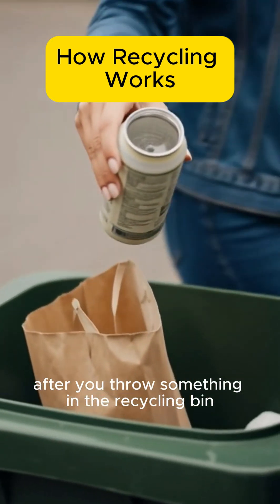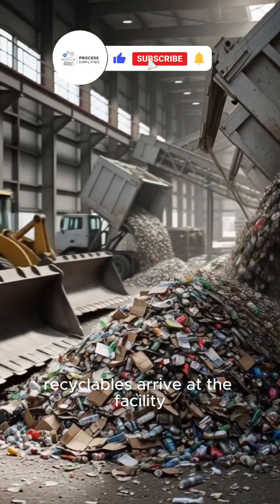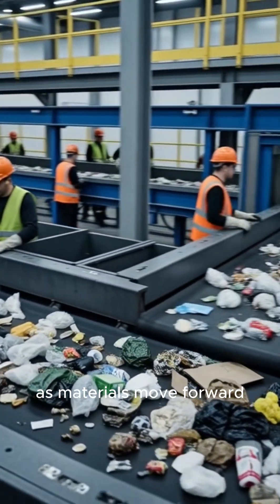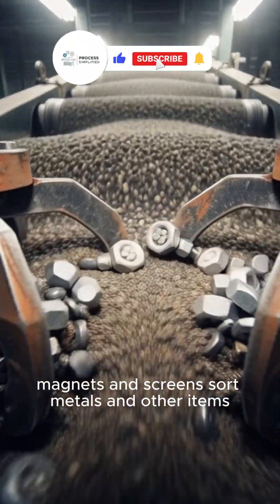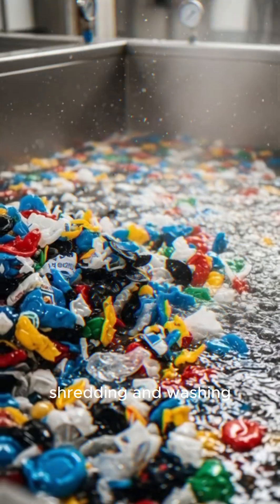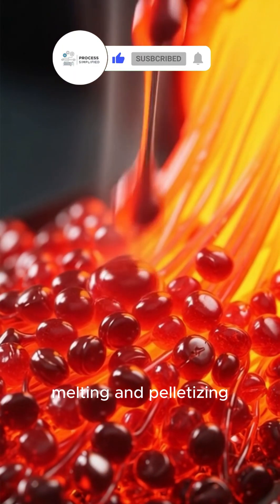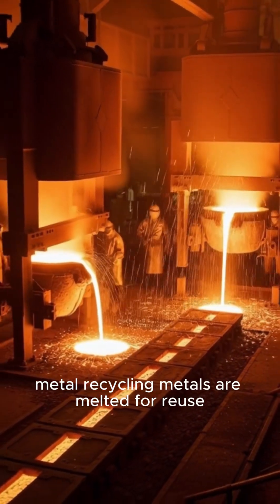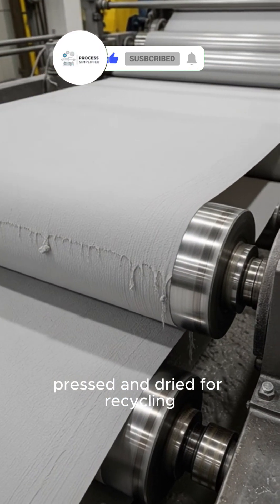How Recycling Works: Inside a Modern Recycling Factory!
Ever wondered how recycling really works?
Step inside a modern recycling factory and watch how everyday waste is transformed into reusable materials, reducing environmental impact and supporting sustainable production.

In this video, you’ll see:
– Sorting waste into plastics, metals, paper, and glass
– Shredding, crushing, and washing materials for reuse
– Melting and reforming metals and plastics
– Pulping and recycling paper products
– Advanced quality checks to ensure safe, usable materials
– Packaging and preparing recycled materials for factories worldwide

Discover the science, technology, and precision behind turning waste into resources.